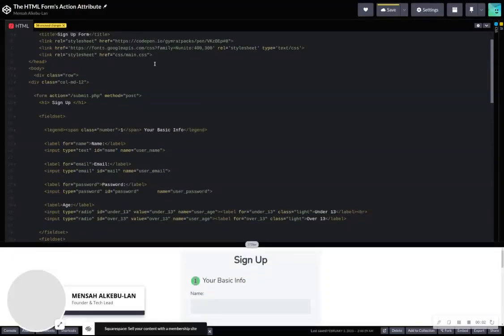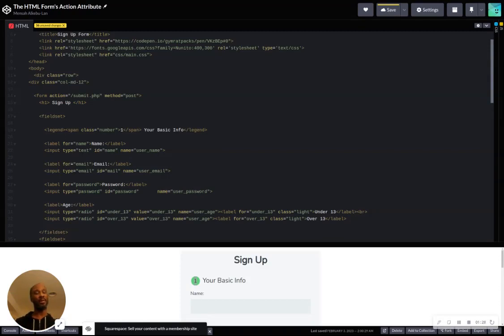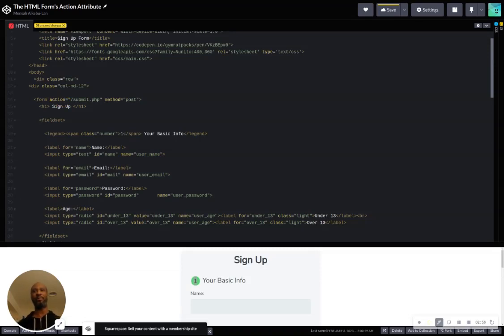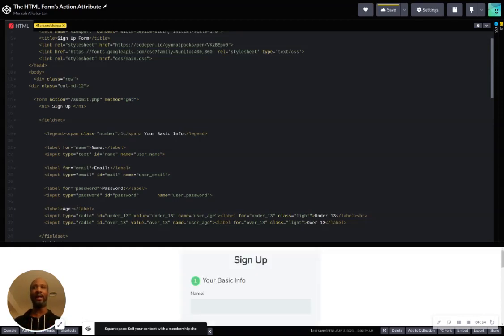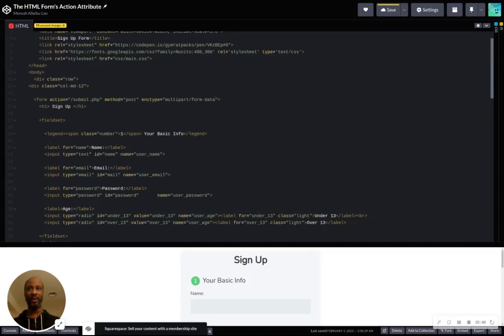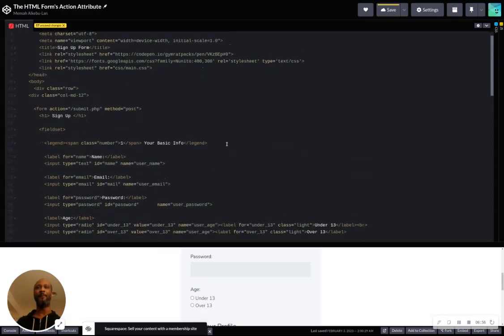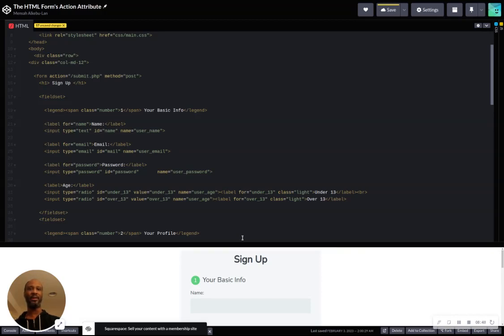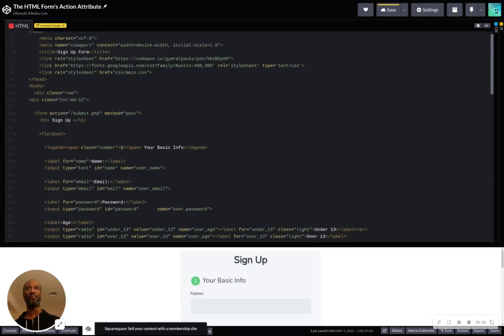The HTML Form's Action Attribute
The action attribute within a HTML form element specifies where to send the form data when a form is submitted.